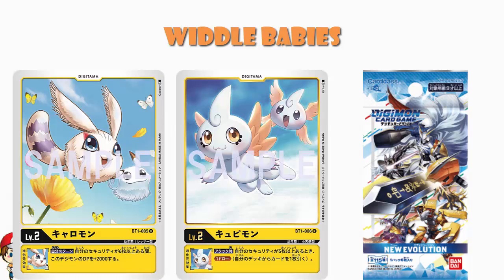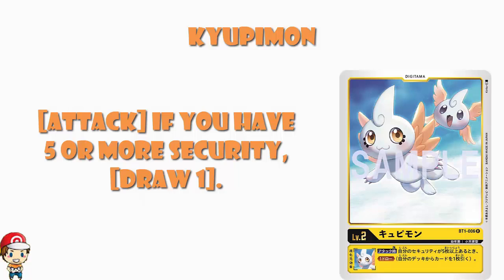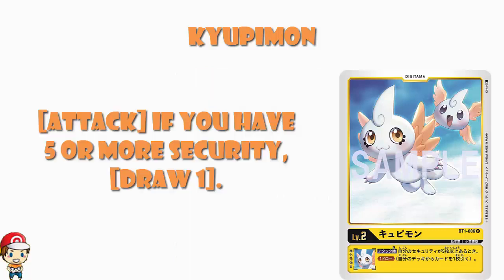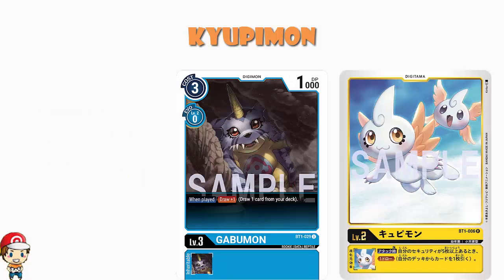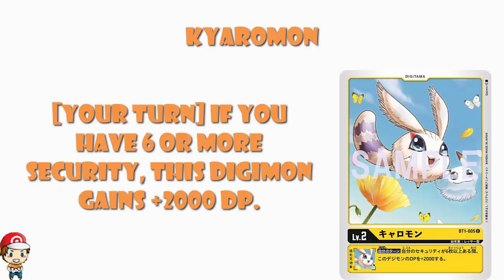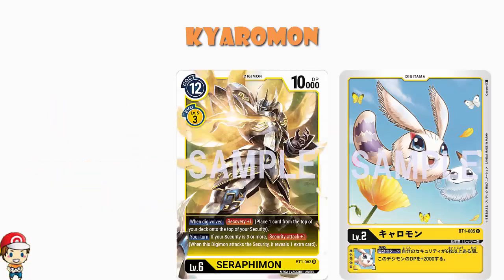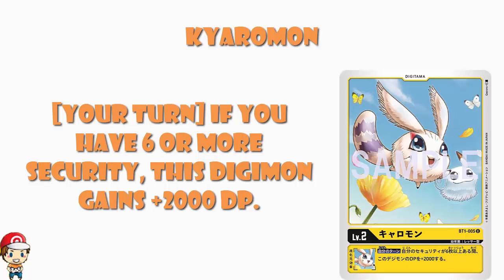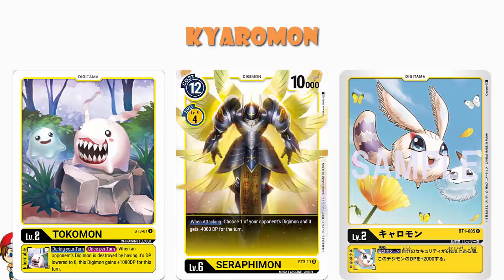New Yellow Digitama Confirm an Important Rule in the New Digimon TCG!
2 new Yellow Digitama have been revealed and it’s confirmed a rule we suspected, but now we have proof! Come see!